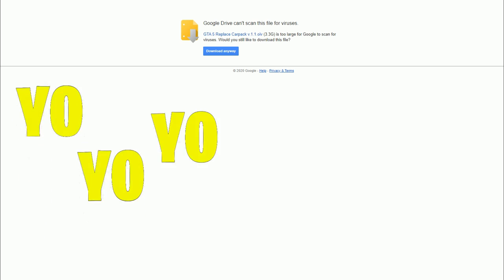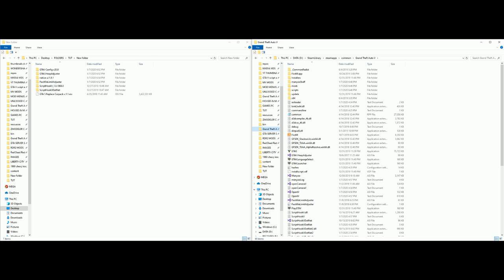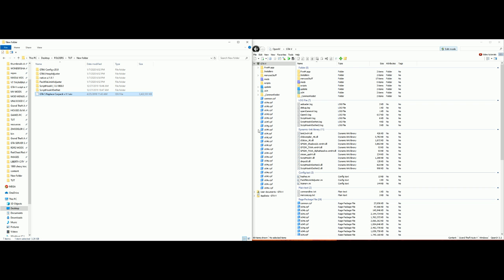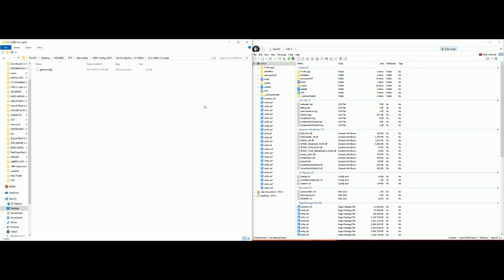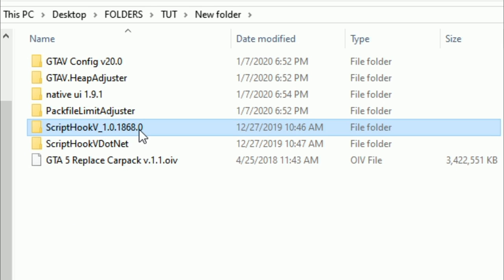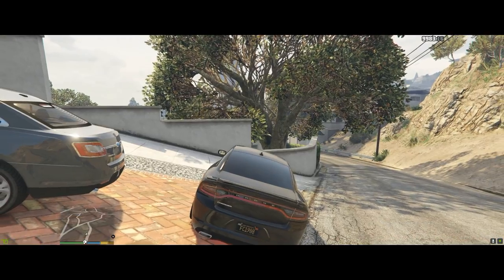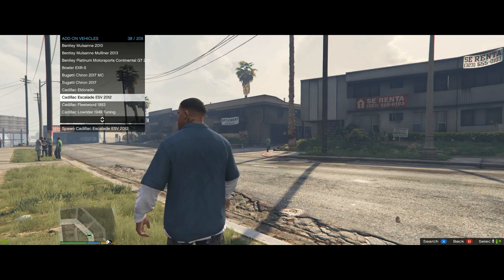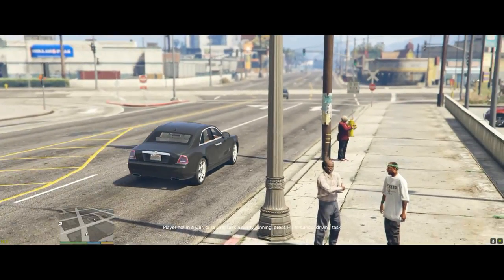How to Install 200 Car Replace Pack!!! (2020) GTA 5 MODS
***My Equipment:

OMEN by HP Gaming Desktop Computer:

Blue Snowball iCE USB Mic:

LG 34-Inch 21:9 UltraWide IPS Monitor: